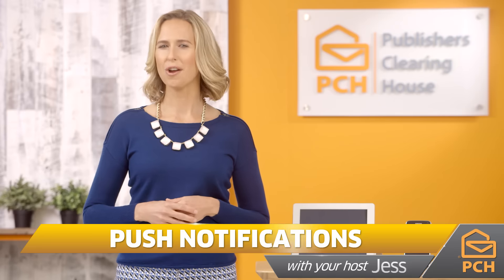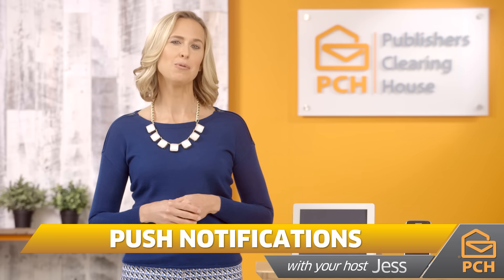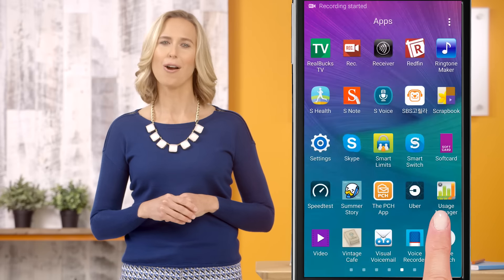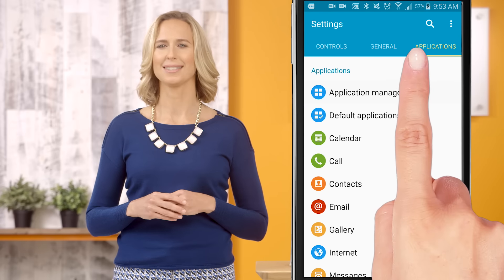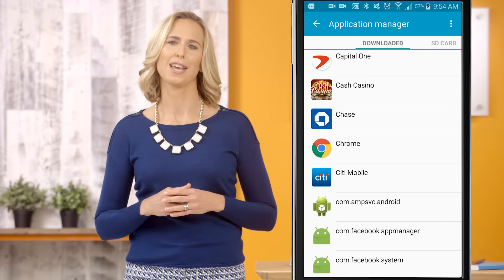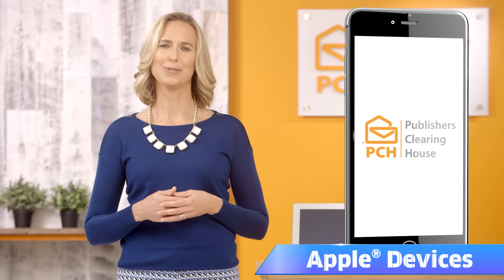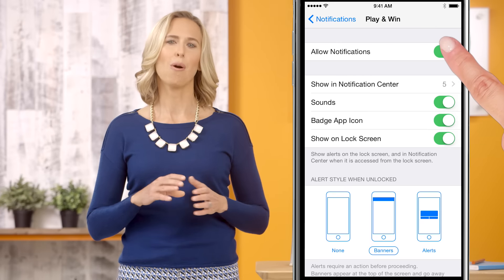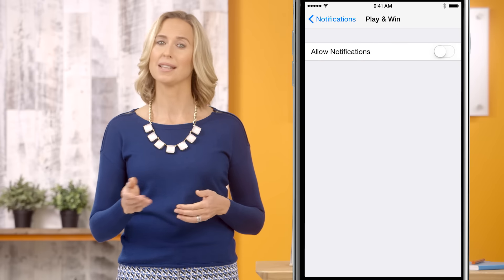How to receive push notifications on your mobile/tablet device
Turning on push notifications for the various PCH apps is a great idea because once per day (maybe more), you’ll receive a notification from our various PCH apps regarding opportunities being made available to you, plus it’s simple and easy to do so! If you need additional information, please feel free to visit the respective FAQ for more help